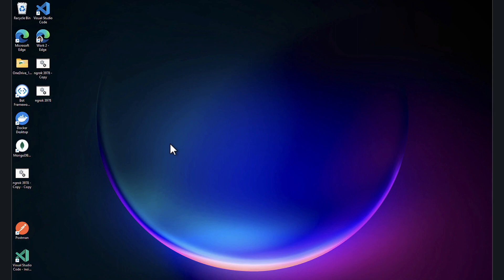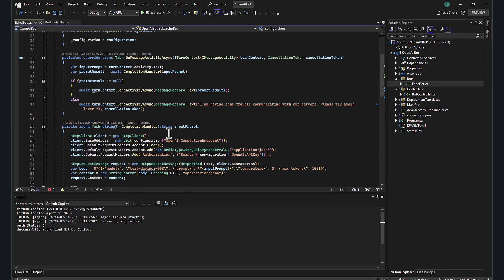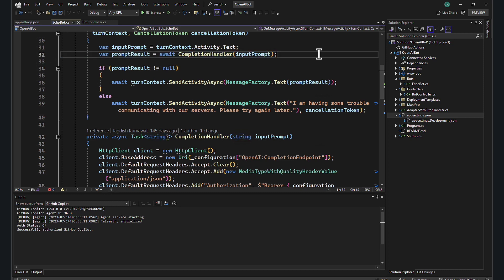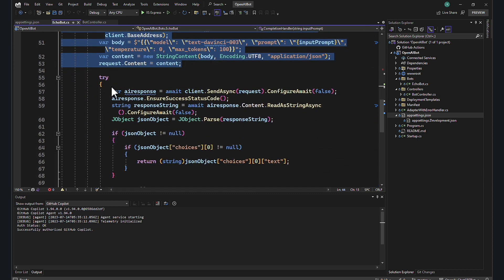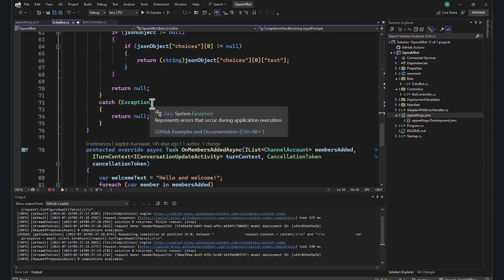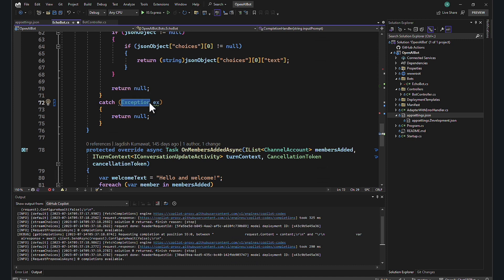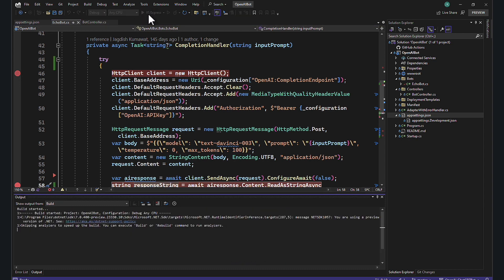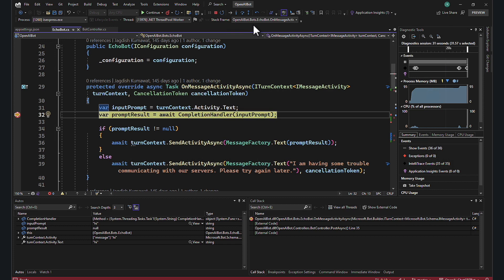How to Debug a C# Application and Debug API Calls from the C# Application | Beginner C# Debugging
In this tutorial, we'll explore the fundamentals of debugging a C# application and learn how to effectively debug API calls within the application. Whether you're a beginner or looking to enhance your C# debugging skills, this video will provide you with the knowledge you need to identify and resolve common issues in your C# code.

During the tutorial, we'll cover topics such as setting breakpoints, stepping through code, inspecting variables, and using the Visual Studio debugging tools. Additionally, we'll delve into the process of debugging API calls, which can often be a challenge for developers working with C# applications that interact with external services.

Debugging is a crucial skill for any C# developer, as it helps in identifying and fixing bugs, improving performance, and ensuring the smooth operation of your applications. By the end of this video, you'll have a solid foundation in C# debugging techniques and be able to tackle debugging tasks with confidence.